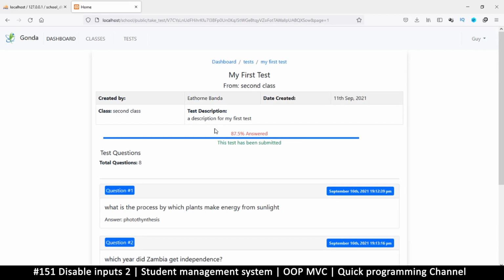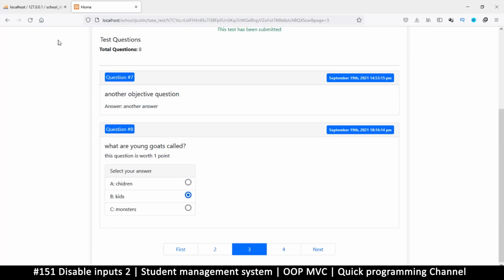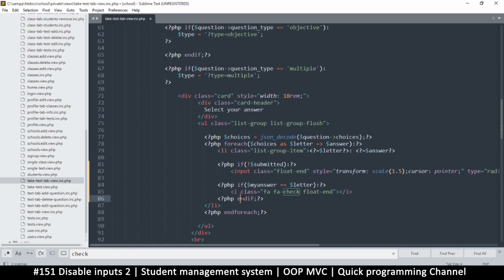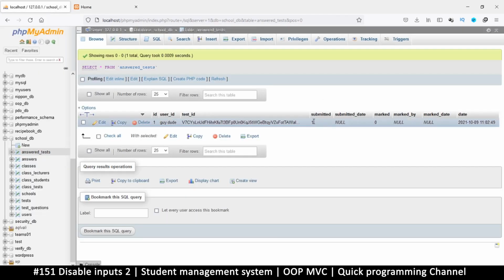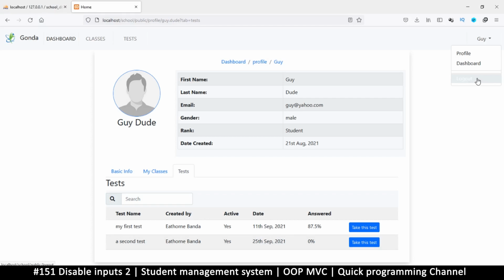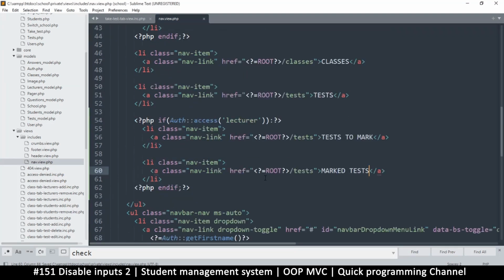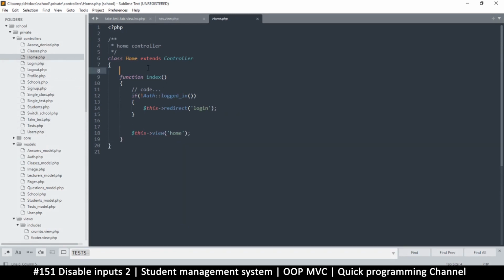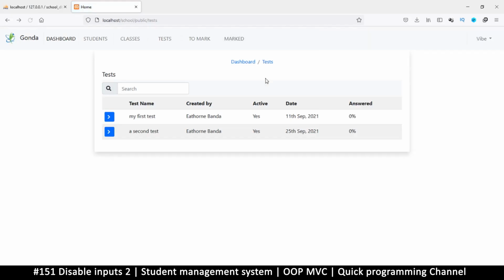#151 Disable inputs 2 | Student management system in PHP | OOP MVC | Quick programming tutorial